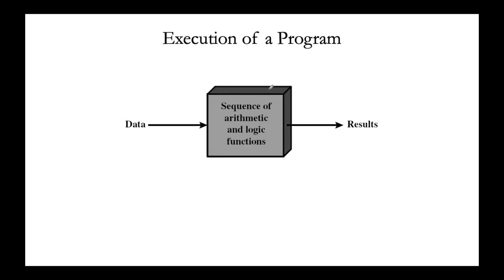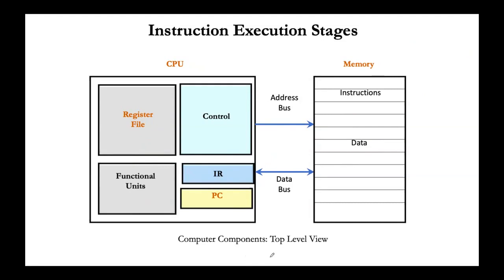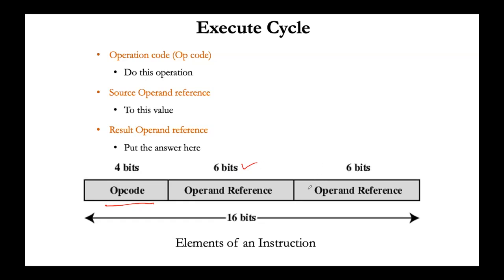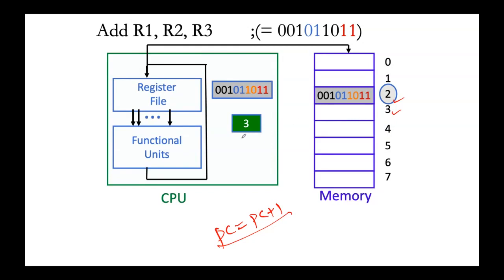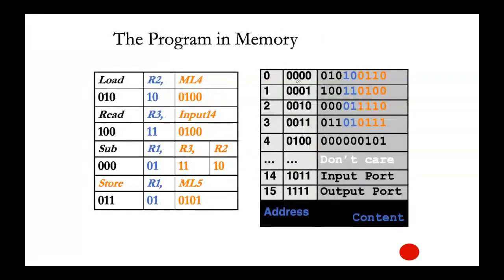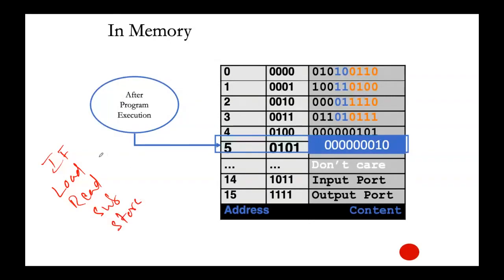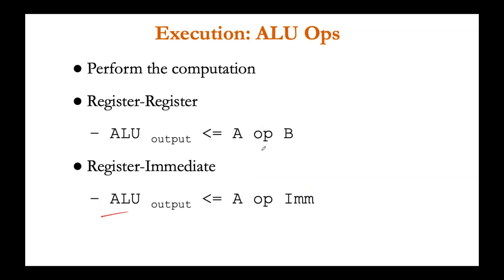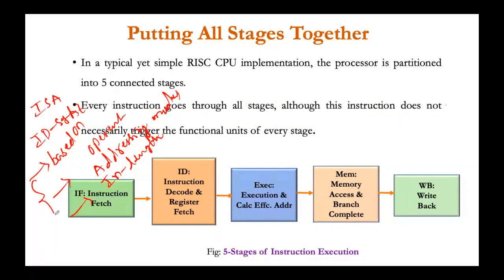ISA Implementations Overview1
ISA Implementations Overview
Instruction Execution Stages
Stages of Instruction Execution
Instruction Cycle
Fetch Cycle
Execute Cycle
Add R1, R2, R3
The Program in Memory
Instruction Decode/Reg Fetch
Calculate Effective Address: Memory Ops
Execution: ALU Ops
Memory Access
Branch Completion
Write -Back
Putting All Stages Together